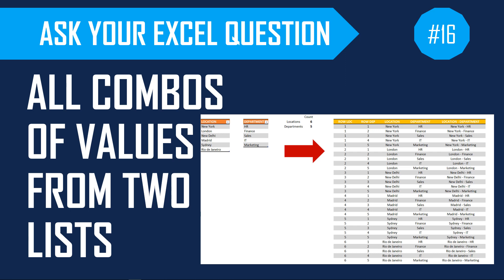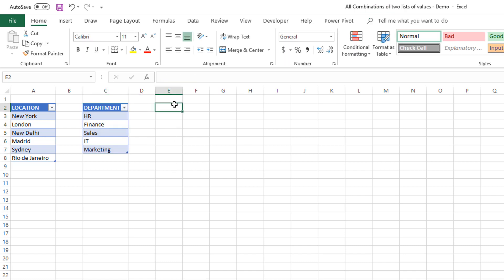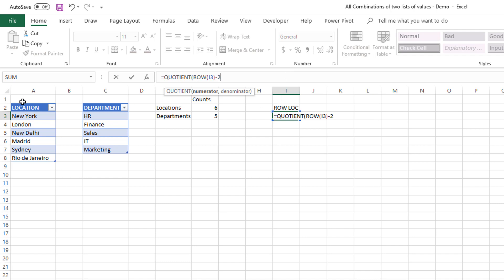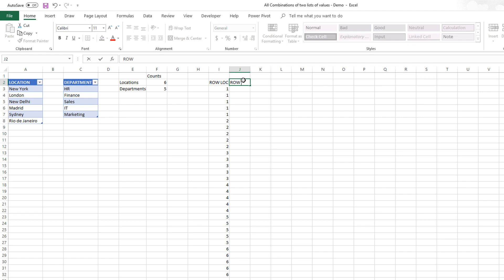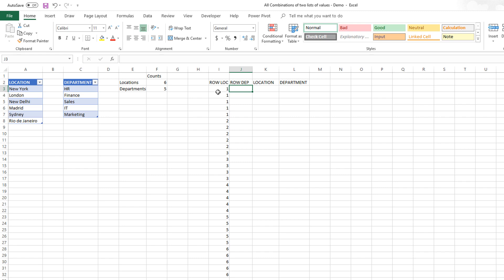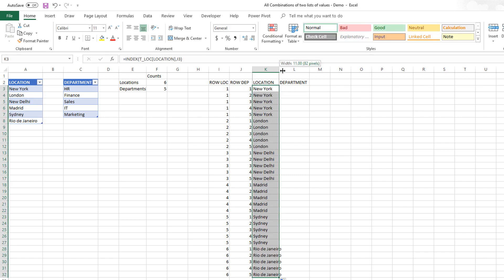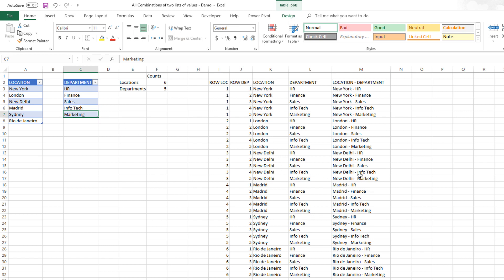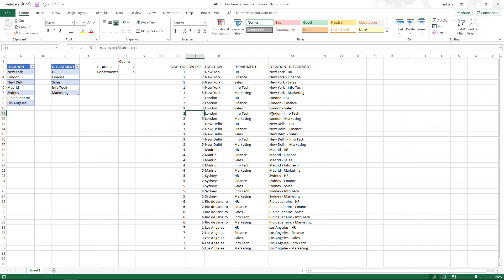Create all possible combinations of two lists of values in Excel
Learn how we can create all possible combinations of values in two lists - using formulas in Excel. Ask Your Excel Question #16

Best wishes.

Welcome to this week's episode of Ask your Excel Question. In this week we are going to learn how we can create all possible combinations of values from two lists. For example, if you have a list of locations and departments and you want to calculate or create a list of all combinations of location and department - each location will have different departments, and you'll have New York, HR New York Finance. Similarly, Sydney will have Sydney, HR Sydney finance. So you want to create all possible combinations of values from two such lists, we can do those using the formulas.

1. Convert two lists to tables.
2. Calculate counts of values in each of the 2 tables.
3. Calculate the row number in Location table by QUOTIENT, MOD and ROW functions.
4. Calculate the row number in Department table by COUNTIF function.
5. Use the INDEX function to pull the location and the department names
6. Calculate the combination by concatenating the two names

If you found this tip useful, please post your comments. Also, share this with your friends. I look forward to seeing you in the next week's episode of Ask your Excel Question.

Functions Used: MOD, QUOTIENT, INDEX, ROW, COUNTIF, COUNTA